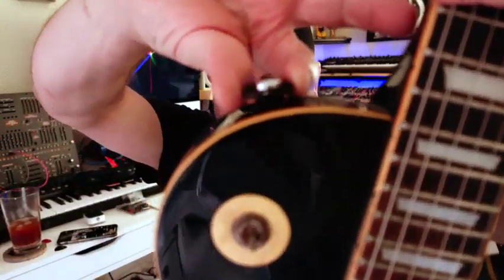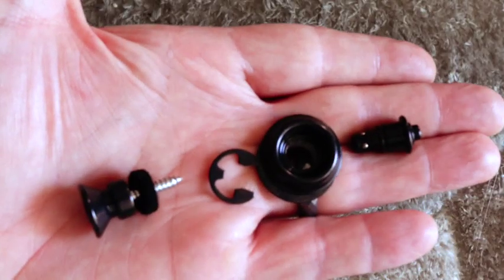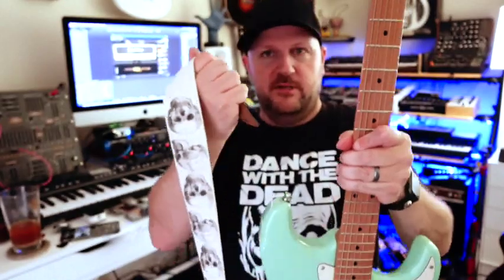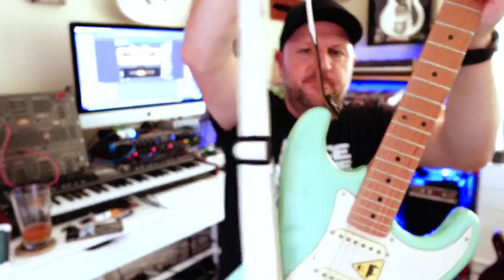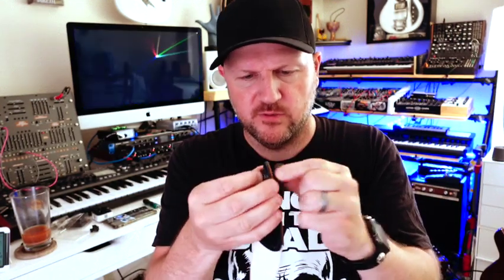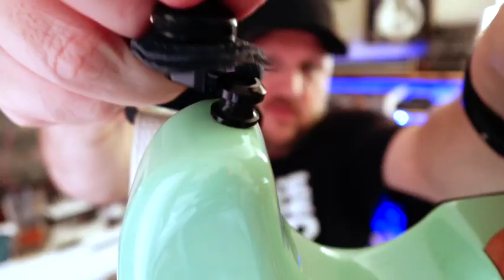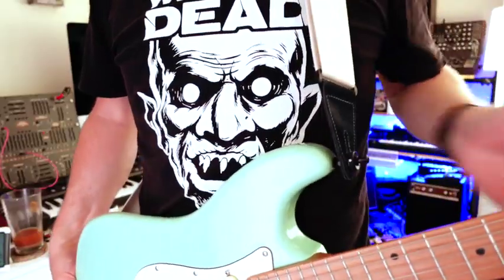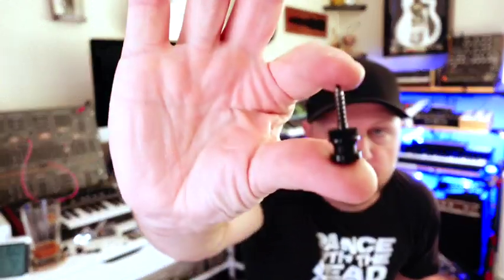The best strap lock you can get? (according to me...)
Is the Lock-It strap the best strap locking system you can get for a guitar? In this video 6 different strap lock systems and tell you why the Lock-It is my personal favorite locking mechanism for guitars. I acquired a Jet Guitars JS-300 for use in this video to test out the different locks.

Amazon links to Items in this video:

Lock-It Strap ($26.99)
D’Addario Auto-Lock strap ($16.99)
Schaller Strap Locks ($25.99)
Dunlop Lok Strap: ($6.99)
Dunlop Strap Lock ($19.99)
Tifanso Strap Locks ($4.99)

Guinea Pig Guitar:
Jet JS-300 Guitar ($224.00)